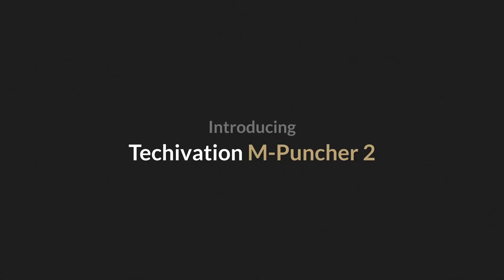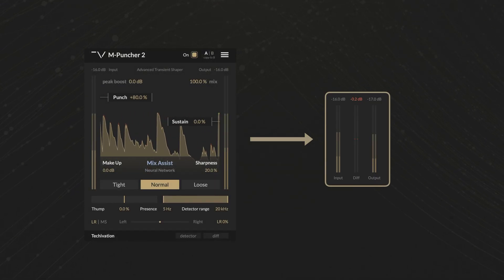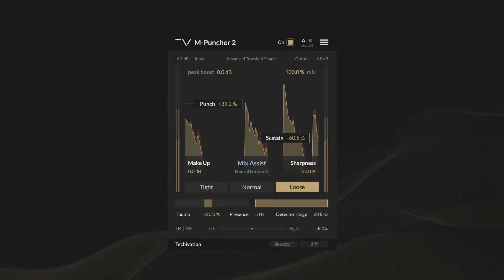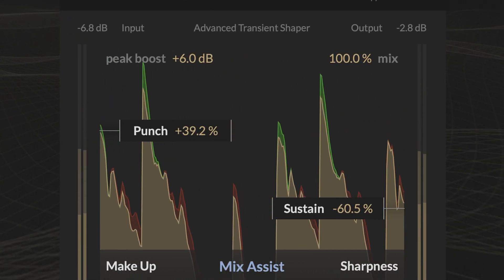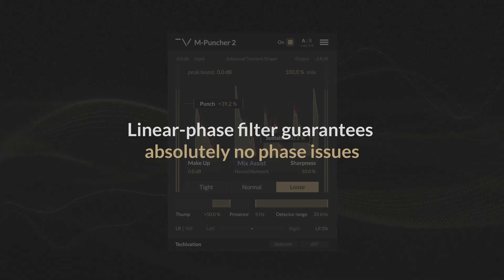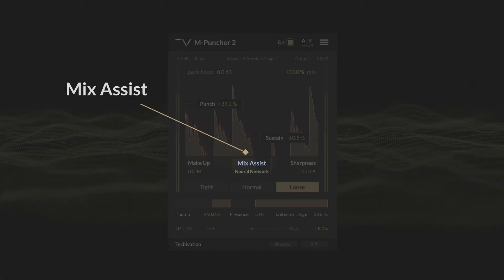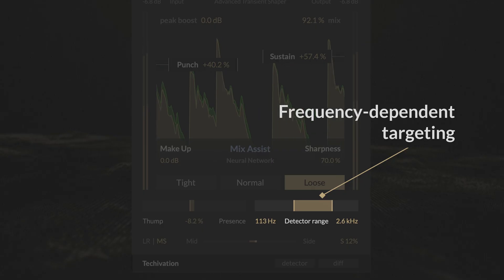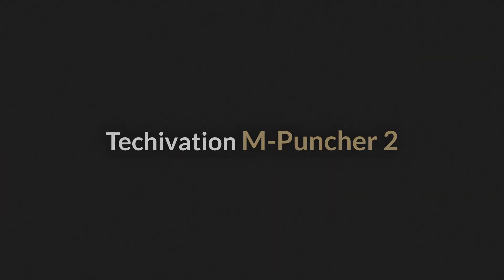Techivation M-Puncher 2 | Walkthrough & Introduction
Introducing Techivation M-Puncher 2, Our groundbreaking transient shaper plug-in that adds organic musical punch to any source without raising the peak levels!

Transient shapers can throw your mix off balance by raising the peak levels unpredictably. With M-Puncher 2, we were able to eliminate the peak increase entirely. So you can add punch and impact to your track, while keeping the peak levels completely unchanged.

Watch the full Techivation M-Puncher 2 walkthrough and demo, featuring in-depth explanations of its powerful features.